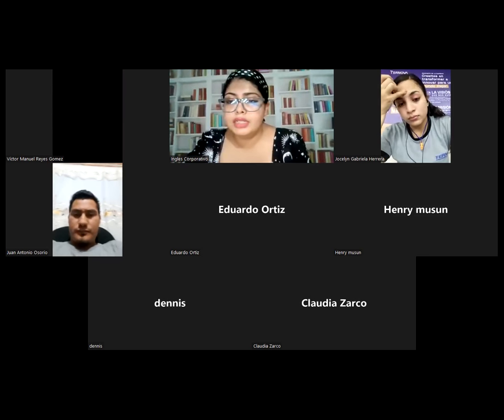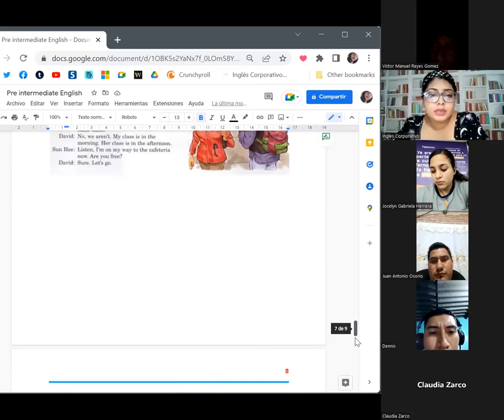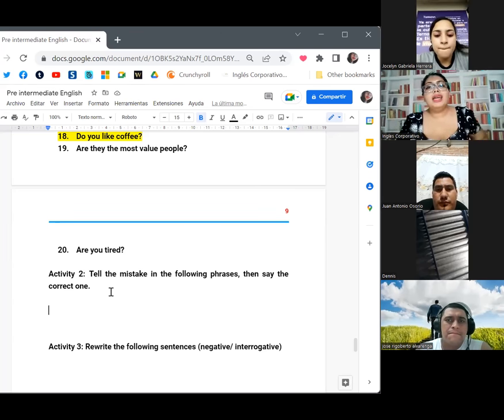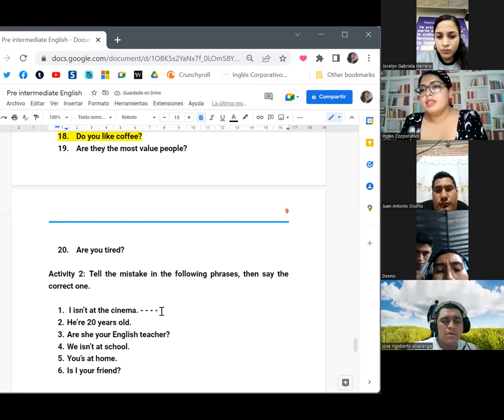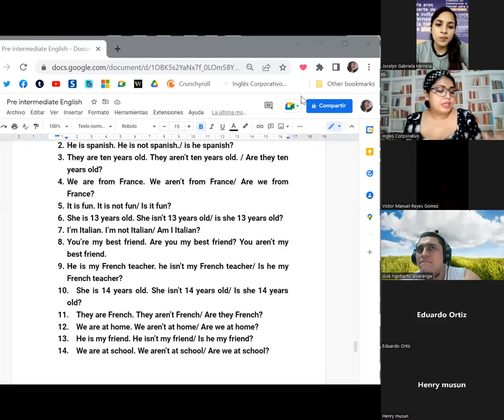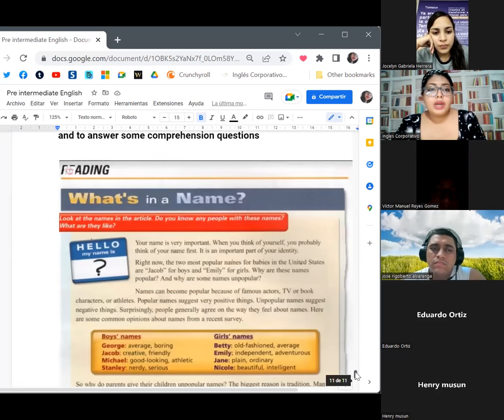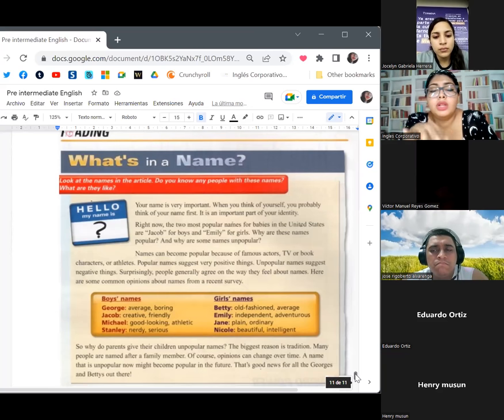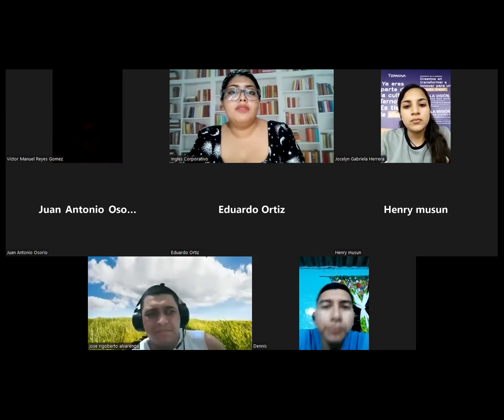Ingles Corporativo-June 1st 2022-Questions- Exercise